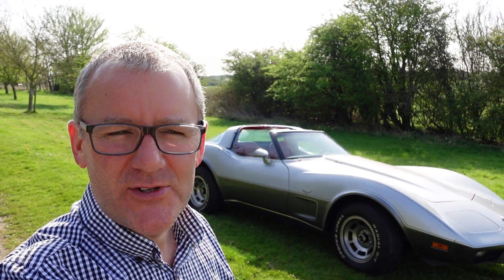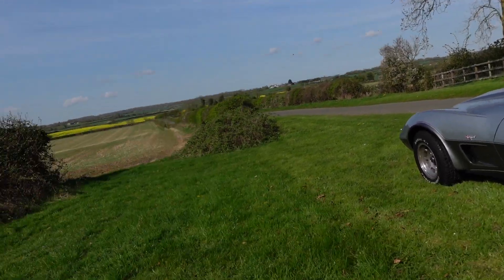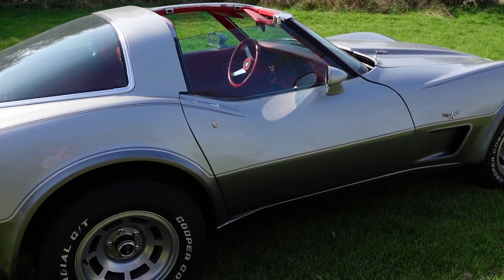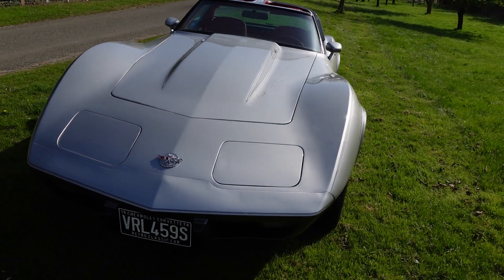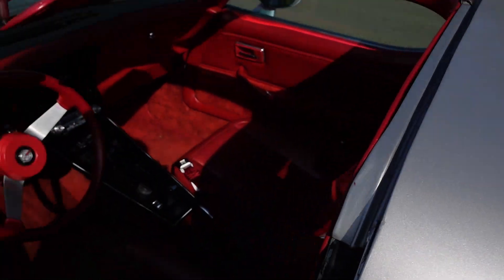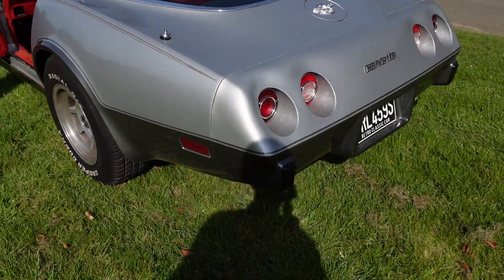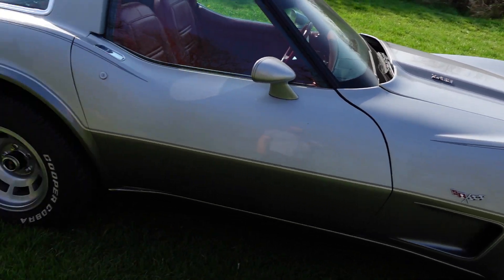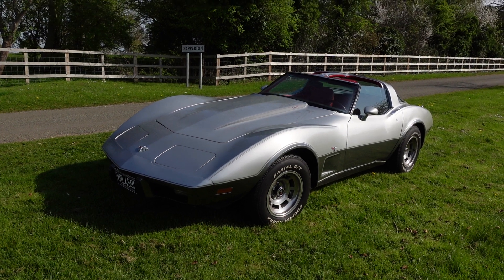1978 Chevrolet Corvette C3 Anniversary Edition L82 3 speed auto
My own car, a lovely 25th anniversary edition of the C3 in silver over grey with firestone red interior. Numbers matching 350 cubic inch L82 , 220HP with 3 speed automatic transmission.